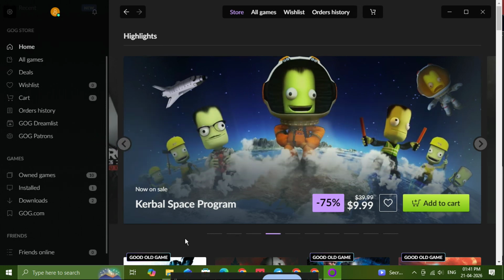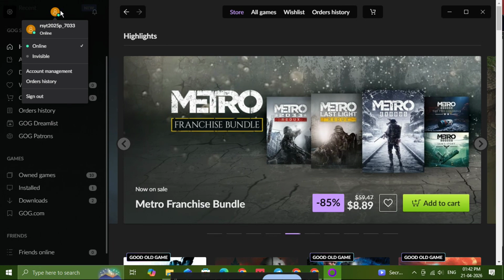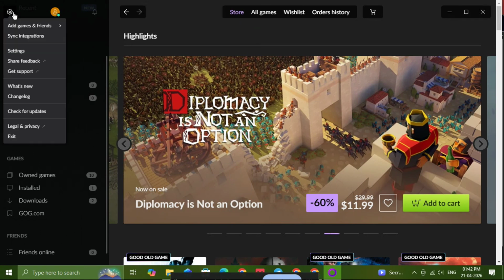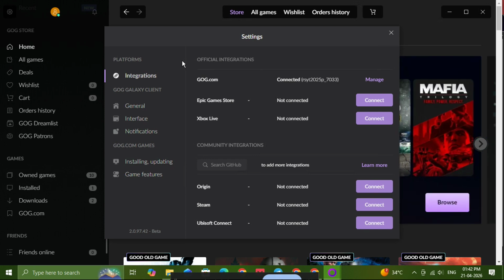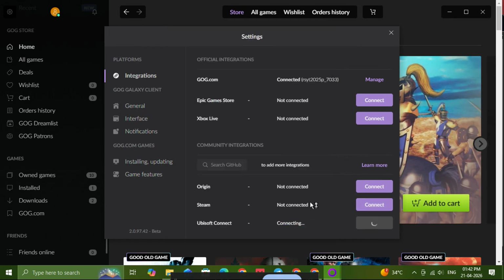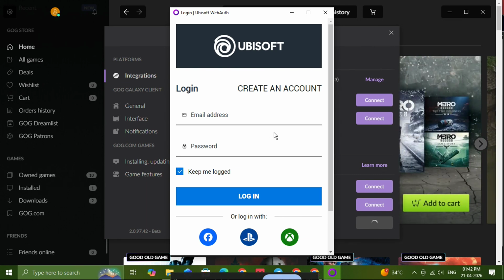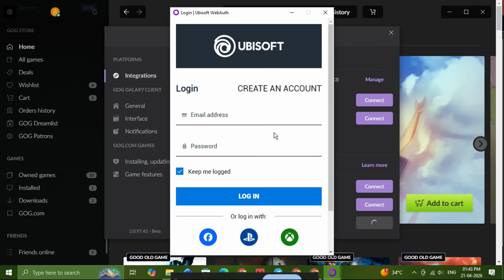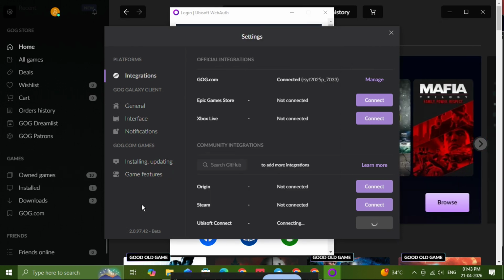How To Connect Ubisoft With GOG (Easy Guide)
Learn how to connect Ubisoft with GOG Galaxy step by step so you can sync your supported Ubisoft games into one library.
This easy tutorial shows how to find integrations, sign in, and complete the connection in just a few minutes.

🕚Timestamps:
0:00 Intro
0:18 Open GOG Galaxy and Sign In
0:37 Go To Integrations
1:03 Connect Ubisoft
1:24 Sign In And Allow Permissions
1:48 Sync Games In Your Library

✍️What You'll Learn In This Video:
• How To Open GOG Galaxy And Sign In Properly
• How To Find The Connect Gaming Accounts Menu
• How To Link Ubisoft Connect To GOG
• How To Sign In And Approve Permissions
• How To Wait For Sync And Find Your Ubisoft Games

💡Pro Tips:
• Make sure you are signed into the correct GOG account before connecting anything.
• If the Ubisoft login window does not appear, disable any pop-up blockers temporarily.
• Only supported Ubisoft games will show in GOG Galaxy after syncing.
• If your library does not update right away, wait a few minutes and refresh the app.